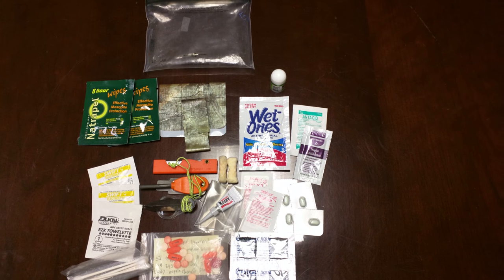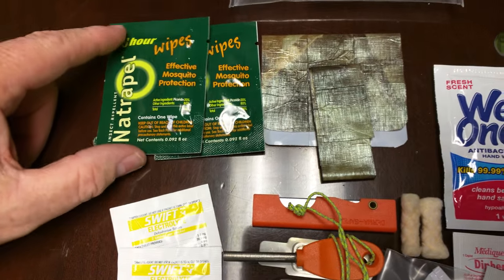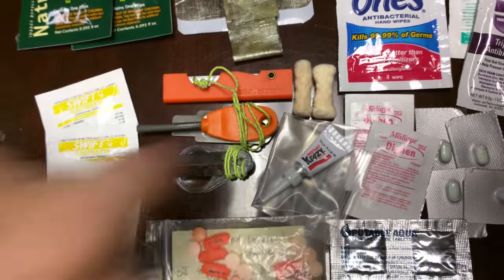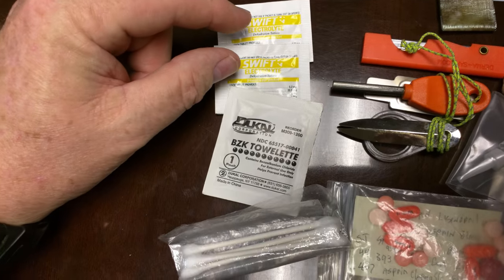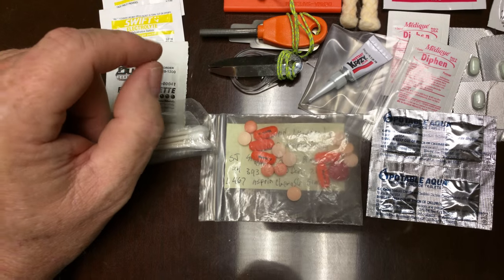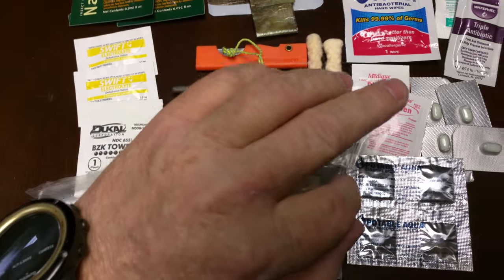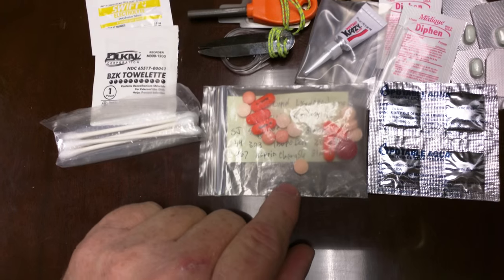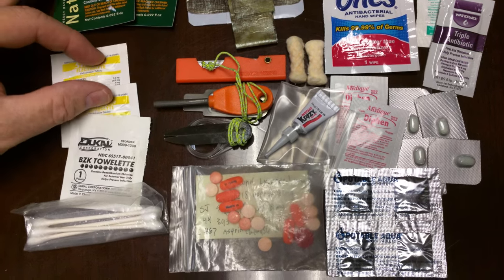Backpacking, Hiking First Aid Kit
VR to Eat Carbs Medical Needs
This is my hiking / Backpacking First Aid Kit after watching Eat Carbs video I thought it would be good to show what I use. He has some great ideas that I'm going to try and incorporate into my FAK.